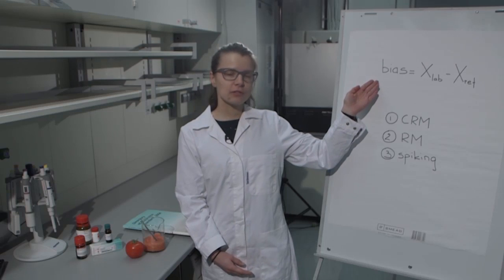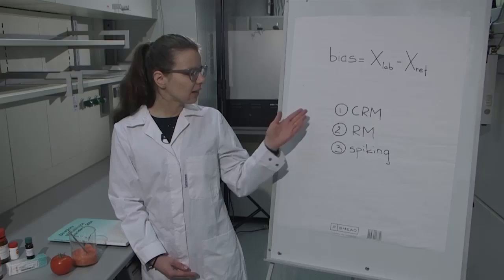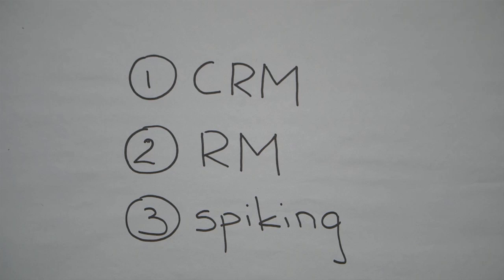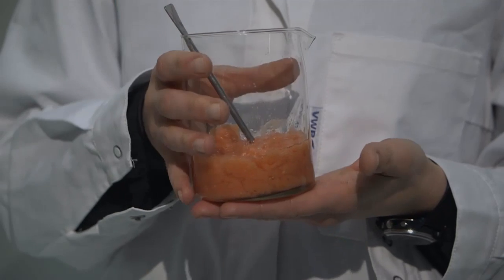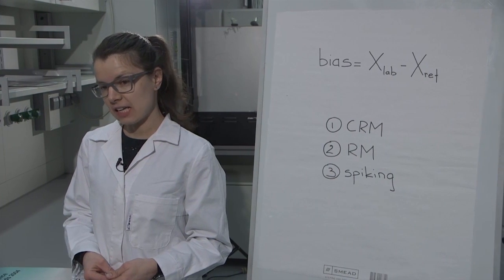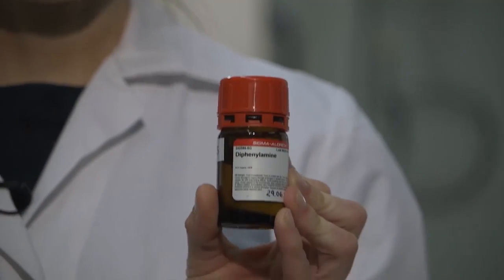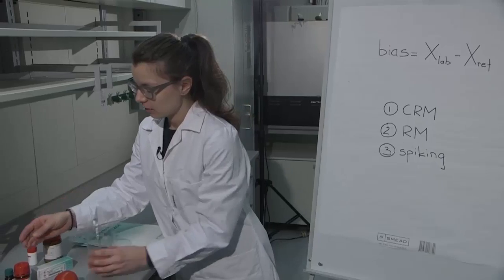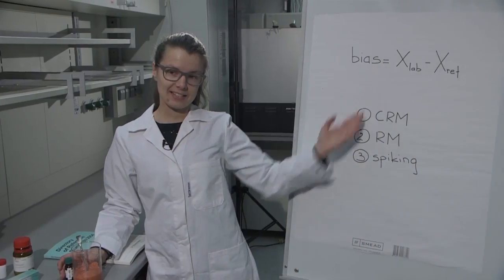Obtaining a reference value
This video is from a free MOOC about LC-MS method validation which can be found in the following address